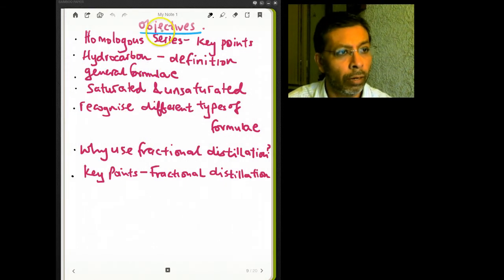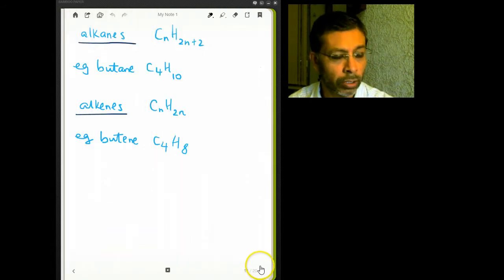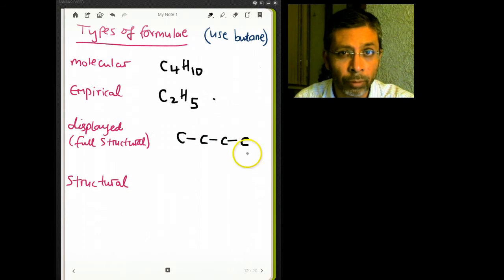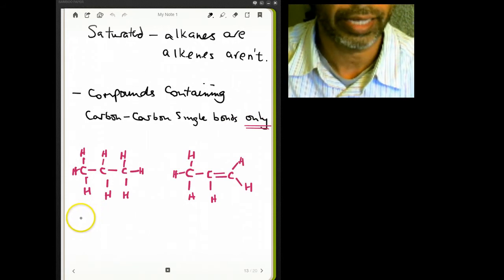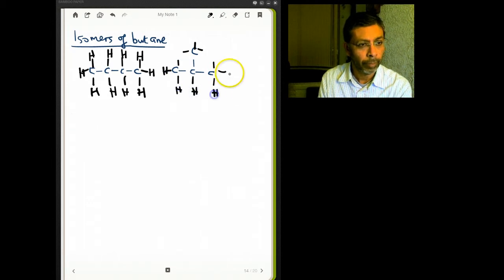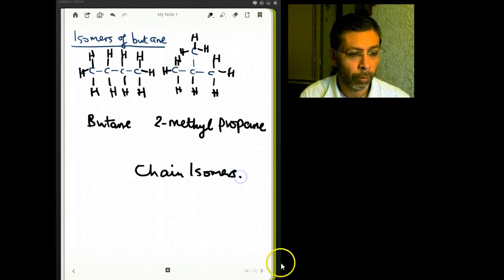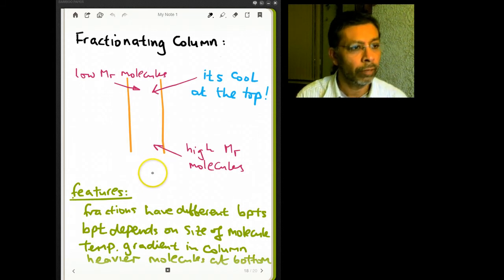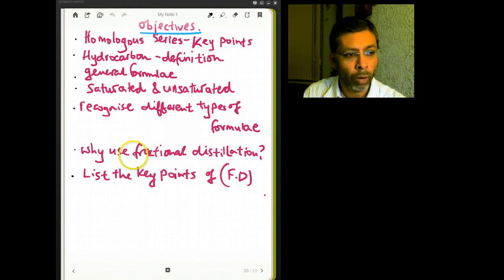basic organic chemistry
homologous; different types of formulae;main points of fractional distillation